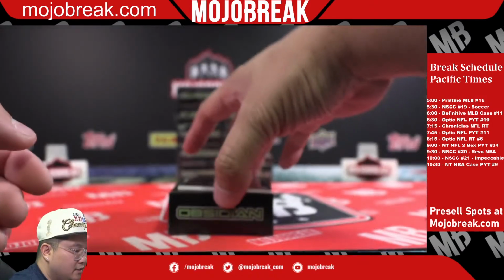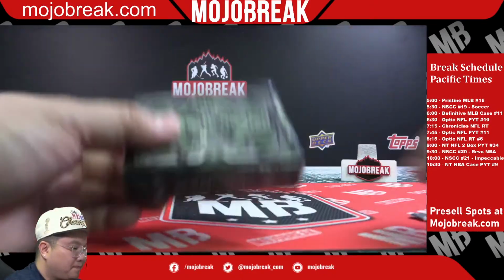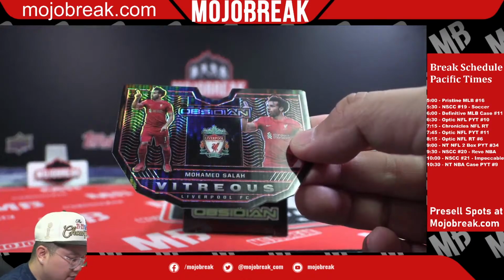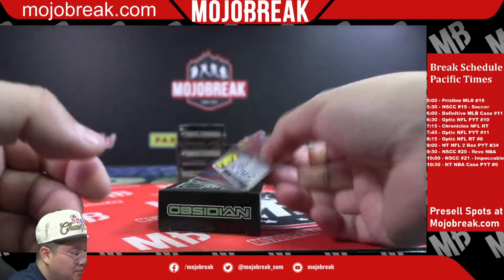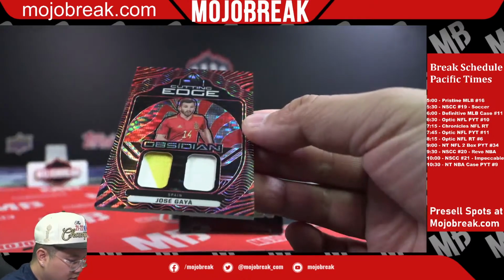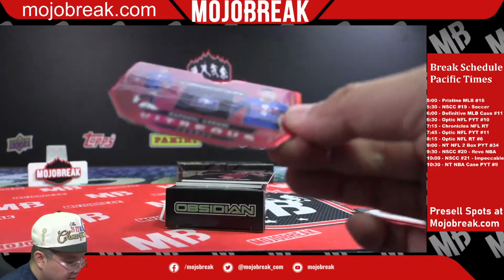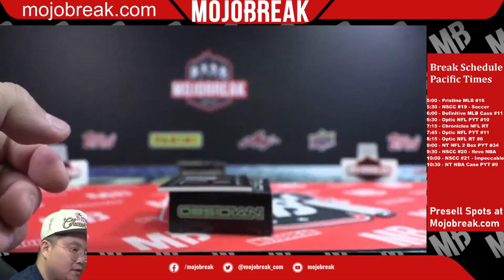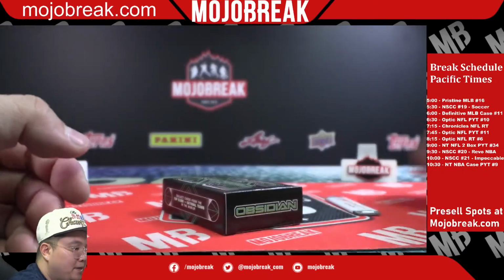NSCC #19 - Random Team - 2021-22 Panini Obsidian Soccer Asia 10 Box Break - 07.25.22